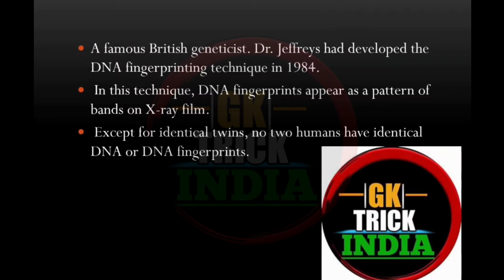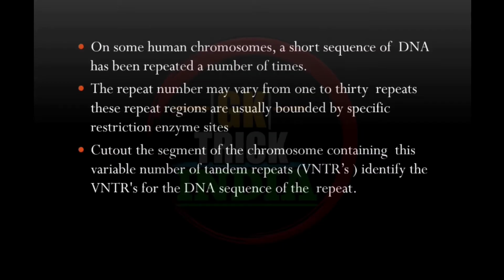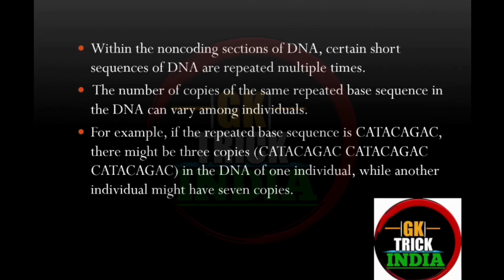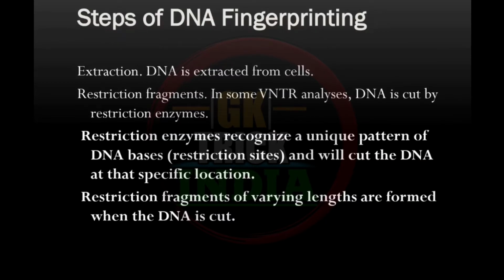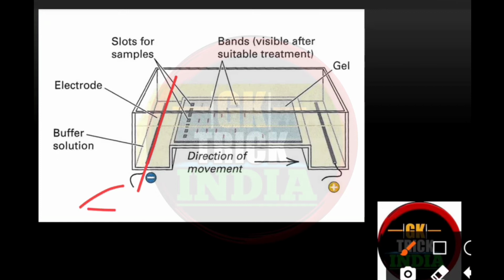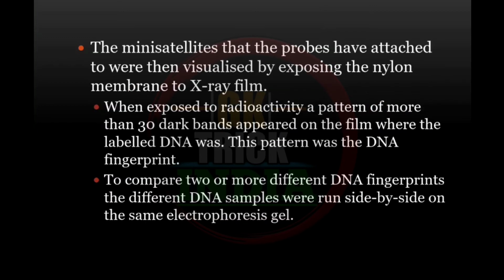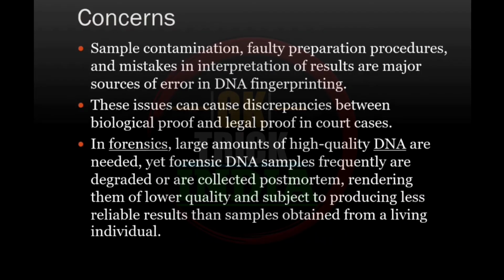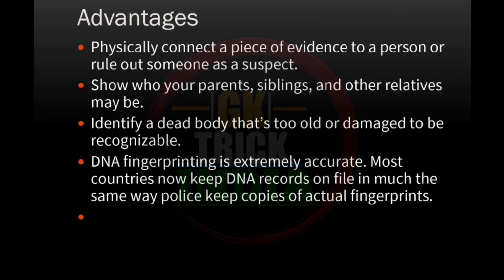DNA Fingerprinting (Science) by Isheeba Ma'am (GK TRICK INDIA)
Learn Science With Isheeba Ma'am in Hindi and English.

Teacher Code- 1514, to support Type the code in the comment box.